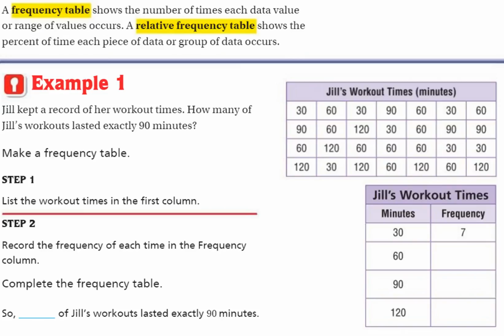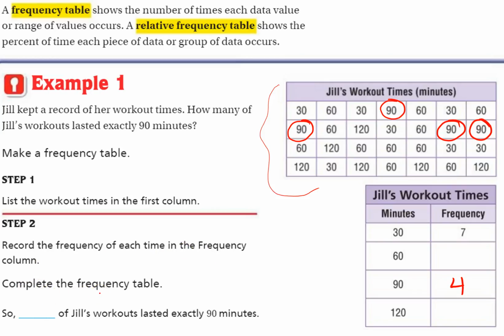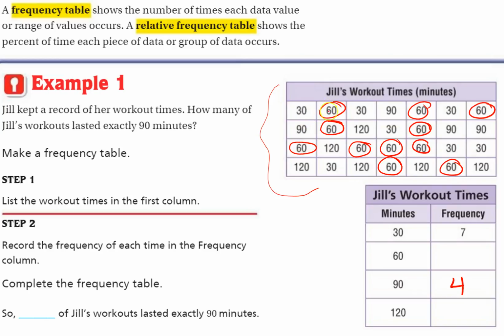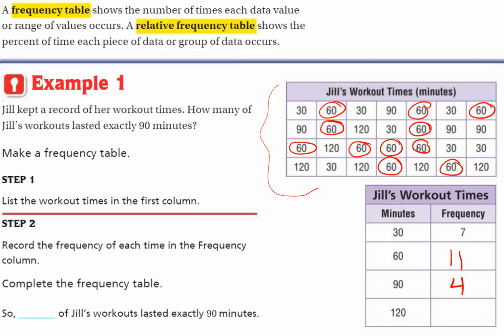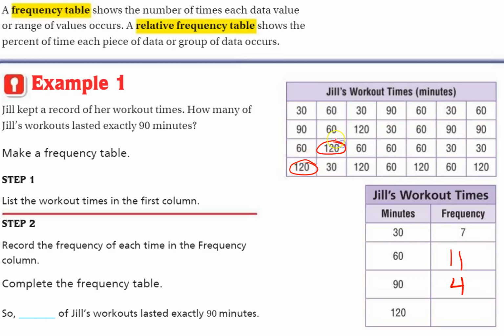6th Grade GO Math page 482 part 1